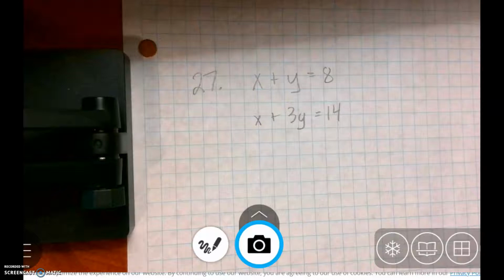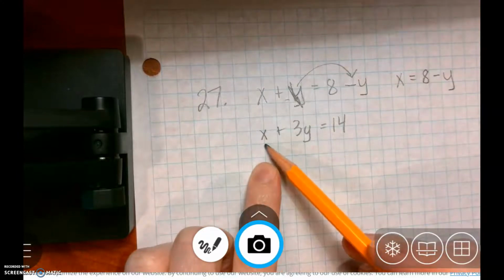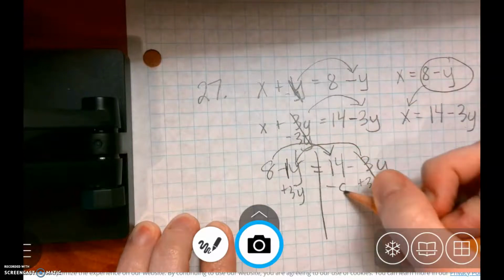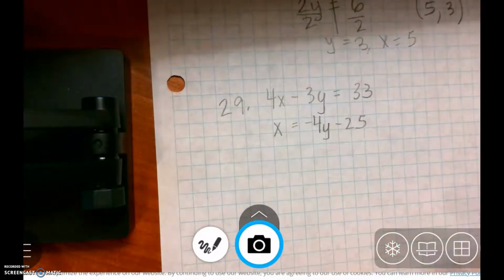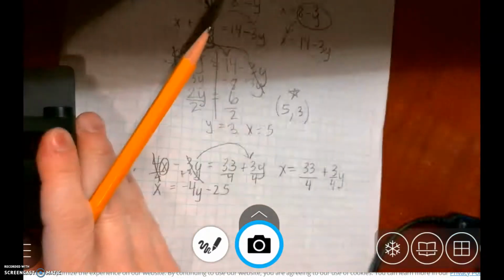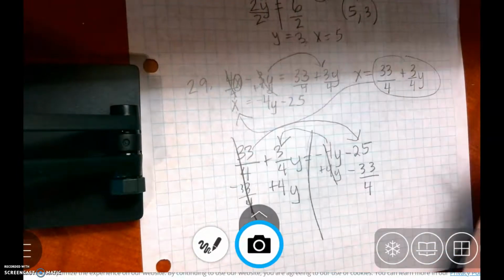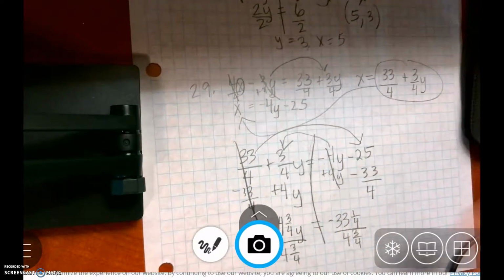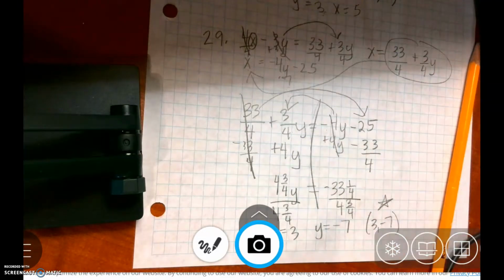systems of equations- when variable is not isolated